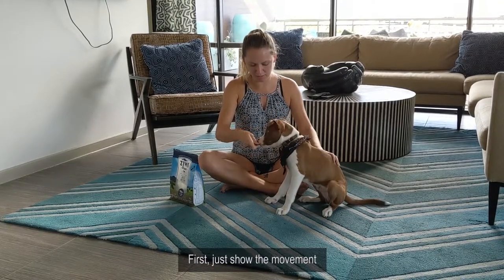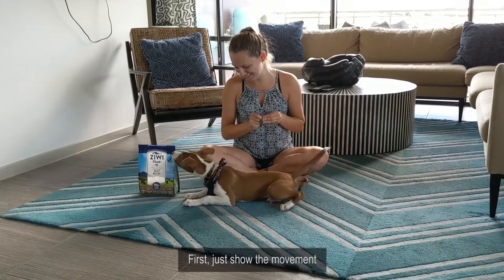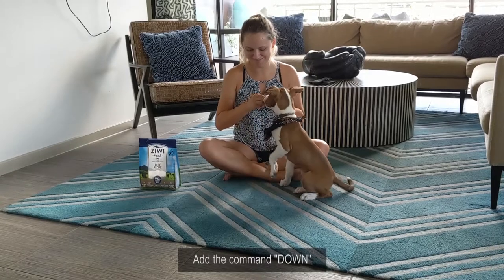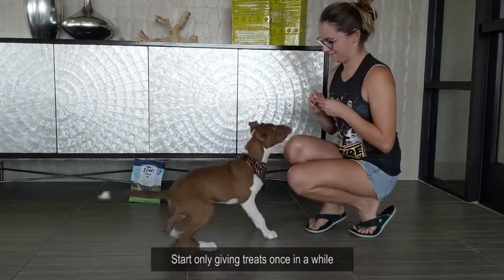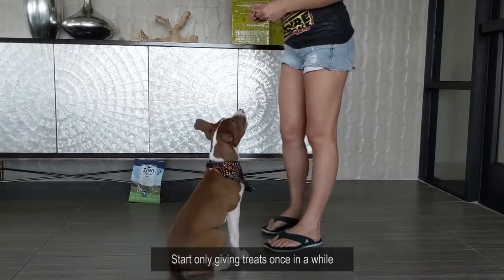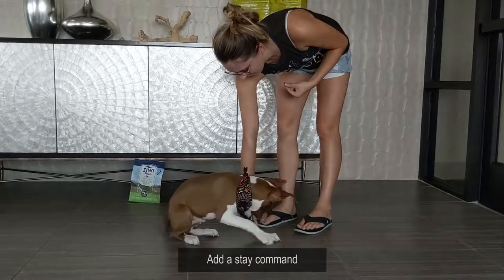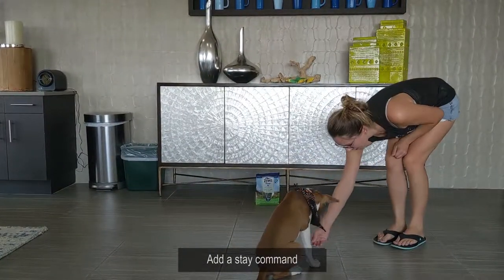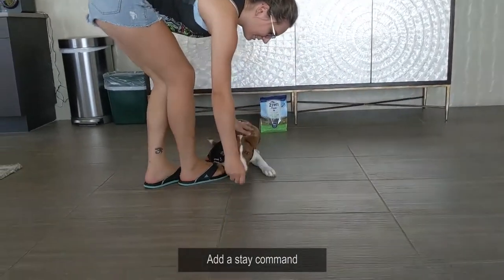Teaching Tito Down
Back to doing some training and can we just talk about how cute this puppy is?! Like seriously! .

1)This video has no negative impact.
2)This video is also for teaching & Informational AND Entertainment purposes.
3)It is not transformative in nature.